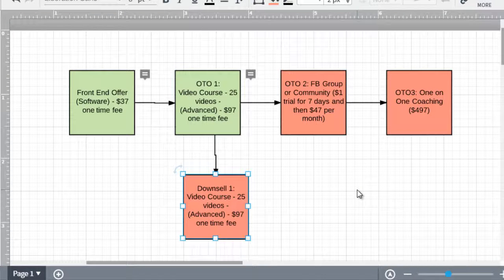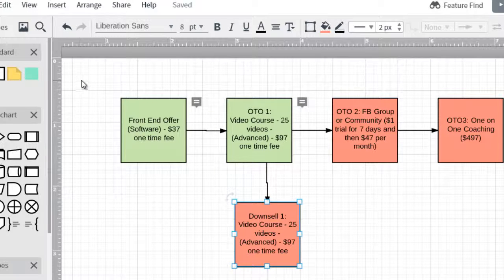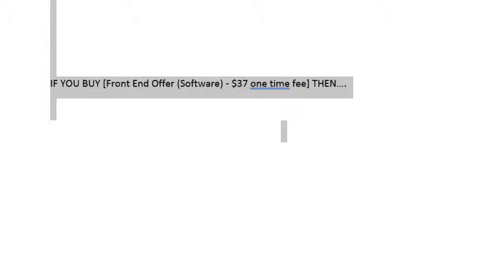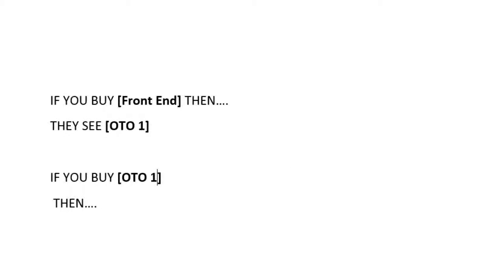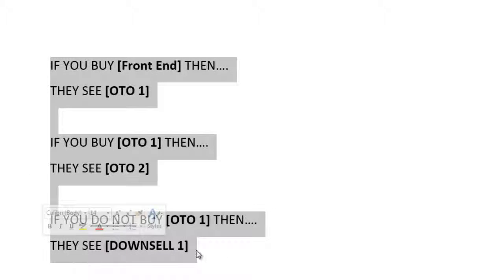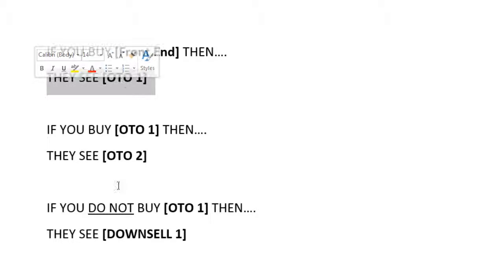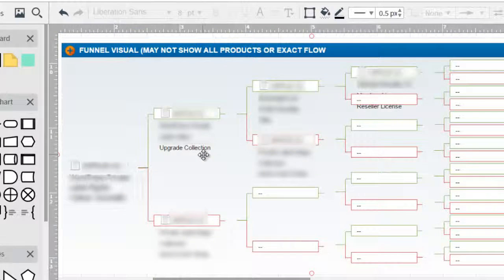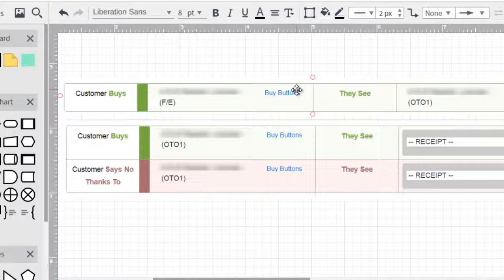JVZOO Funnel Course 2019 Funnel Setup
"Finally, Discover How to Quickly and Easily Sell Your Products and Services on JVZoo...Starting Today!"

This video course will take you behind the scenes to help you understand how to achieve this without spending days or weeks banging your head against the wall trying to figure things out.

Here's a breakdown of this 9 part video series in more detail.

Video #1 - Introduction & Quick Overview

You’re going to get a quick introduction to the video course itself so you know exactly what to expect. Plus, we will talk about the things that you will need before you get started.

Video #2 - Overview of JVZoo Sales

Now that you have an idea of what this video course is all about, let's take a look at the JVZoo sales dashboard so you know exactly the different options that are provided to you. At the same time you’ll learn which ones we will be focusing on so that you don't get overwhelmed in the process of figuring things out.

Video #3 -  Planning Your Sales Funnel

Before we can jump in and start mapping out your sales funnel, it's crucial to begin the planning process of your custom sales funnel. In other words, we need to figure out what types of products you will be selling, how you will be delivering those products or services, and making sure that you have the right items that you can enter into the shopping cart platform.

Video #4 - Sales Funnel Mapping

At this point in time, you will understand the products and services and the one-time offers that you will be selling. Now it's time to take all that information and organize it by mapping out your sales funnel. This is the blueprint that will help you set things up in the future and it'll make life a lot easier for you.

Video #5 - Add Product Details

When it comes to adding a product in the shopping cart system, there is a good amount of information that you are going to need. So, in order to prepare you we will go step-by-step through every single one of them to ensure that you better understand what you need to collect, so that you have everything in hand and are ready to go.

Video #6 - Connect Autoresponder

When somebody buys your product and service you want to immediately and automatically add them to your email list, right? You don't want to have to manually add them like you had to a decade ago. So, I'm going to show you how to add different autoresponder systems to your account.

Video #7 - Connect Payment Processors

In this particular video, we are going to show you how to connect different payment processors to your account to make sure that you are able to accept payments.

Video #8 - Sales Funnel Setup

In this one, I’m going to teach you how to map out your products and services using the JVZoo sales funnel feature.

Video #9 - Sales Button and OTO’s

You’ll learn how to add a sales button to your sales page in this video. While this process may seem somewhat simple, it can get complex if you don't know what you're doing, so follow me along and I will show you how.  We’re also going to discuss how to set up your one-time offers.

Grab this video course today and access it immediately after your purchase. No waiting in line, and even if it is 4 am in the morning. You’ll have instant access to this course in no time at all.

thanks!